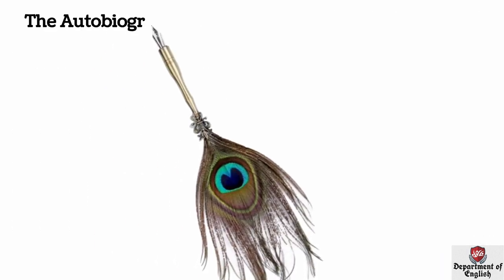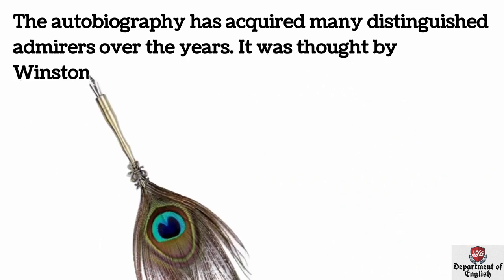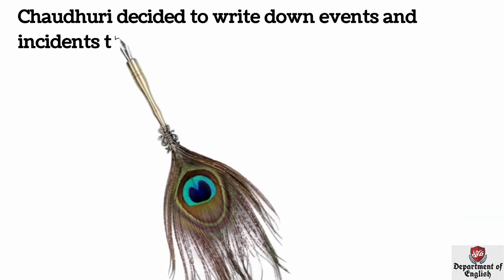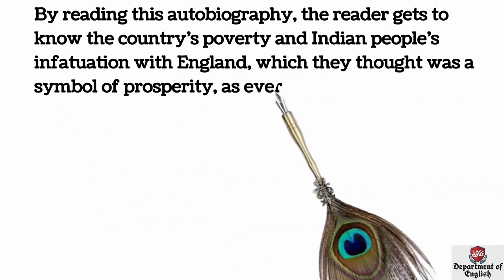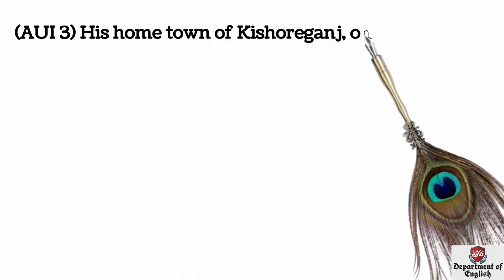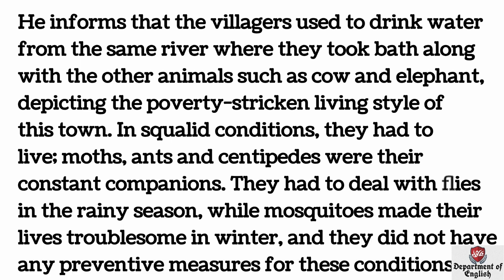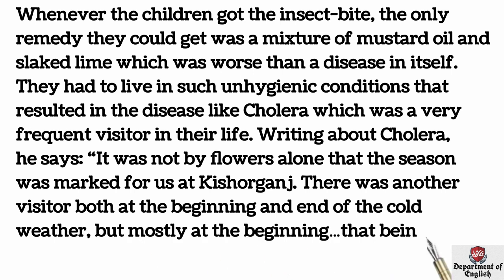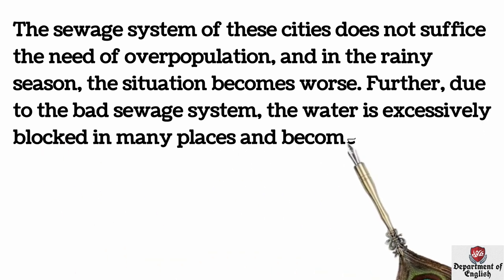Autobiography of an Unknown Indian by N. C. Chaudhury। Easy Summary in English। Asian English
Department of  English is one of the best YouTube channels in the world. This YouTube channel is mainly for students in English and Bengali.